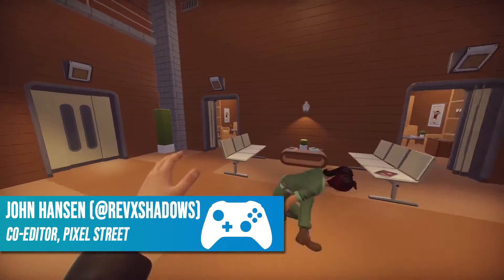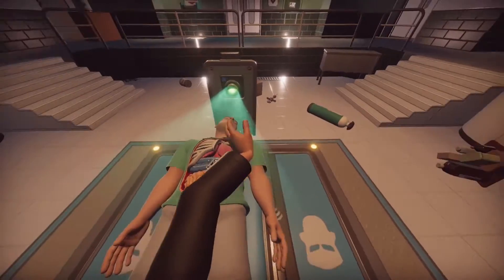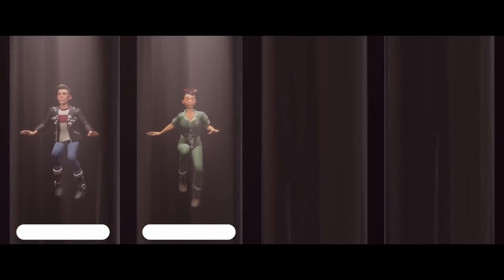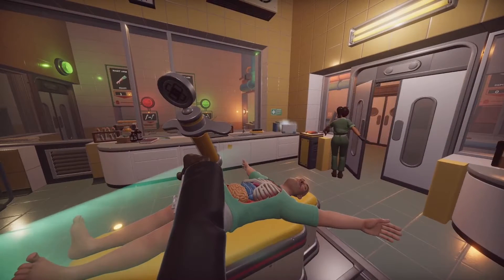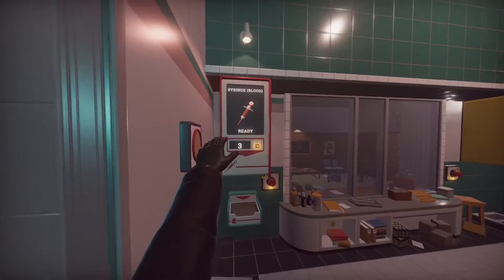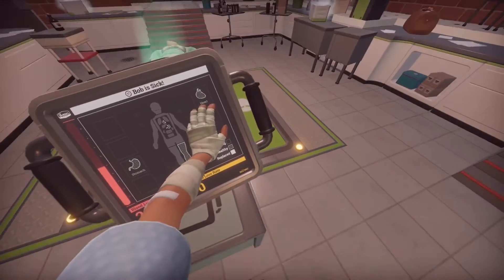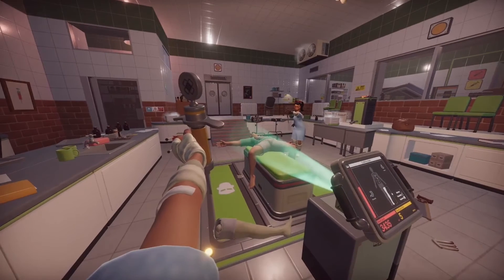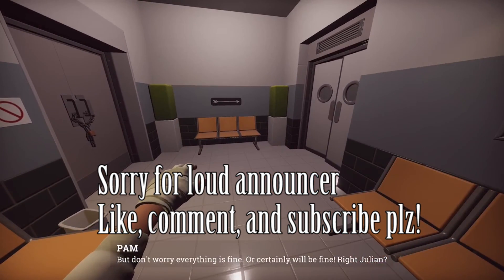All I see is straight jank on Xbox - Let's Play Surgeon Simulator 2 Gameplay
John and Joel team up to heal Bob in various ways in Surgeon Simulator 2.

Every week on the Pixel Street Podcast we get together to talk about video games and whatever else come to our mind at the time.